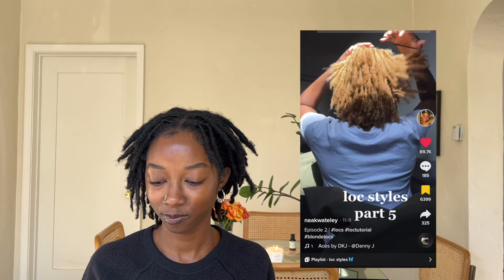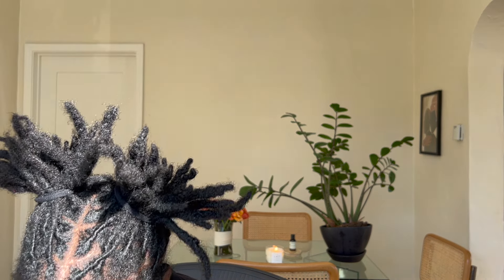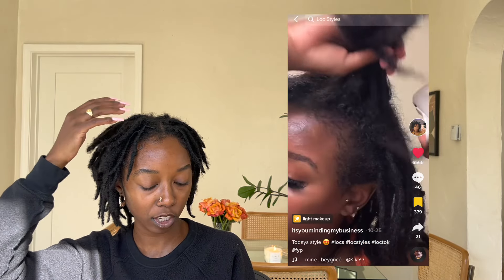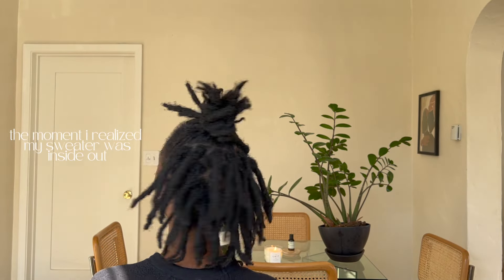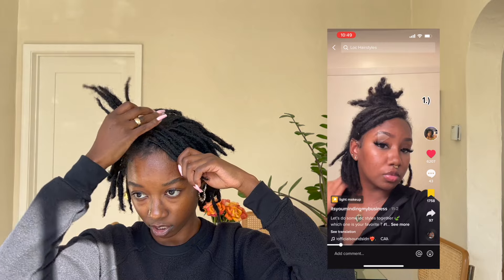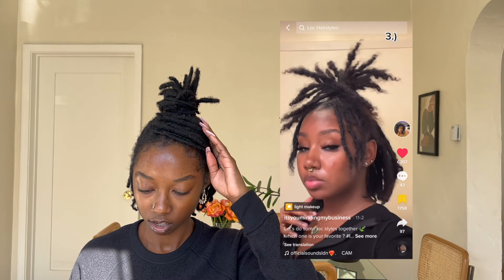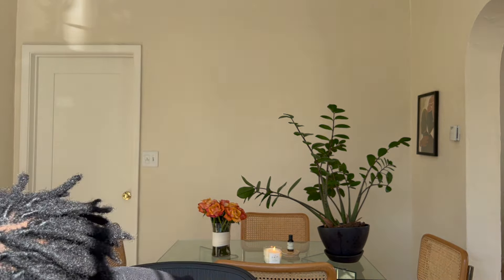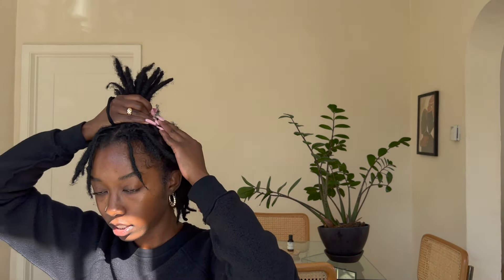EASY LOC STYLES (BEGINNER FRIENDLY) PT. 2 | SHORT STARTER LOCS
i'm back with more loc styles! if you have short-ish locs and are looking for some different looks - give these a try!

chapters:
00:00 - 01:16 - Intro
01:16 - 6:34 - style #1
6:34 - 8:52 - style #2
8:52 - 12:04 - style #3
12:04 - 15:38 - style #4
15:38 - 18:18 - style #5
18:18 -  19:26 - outro